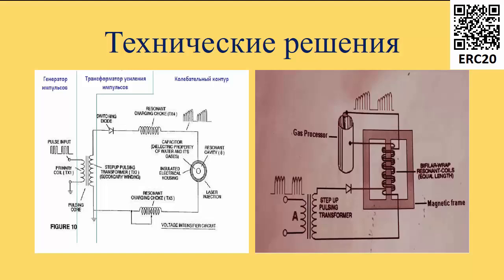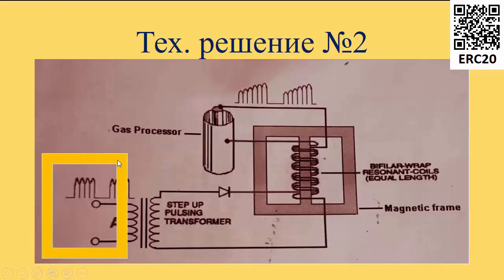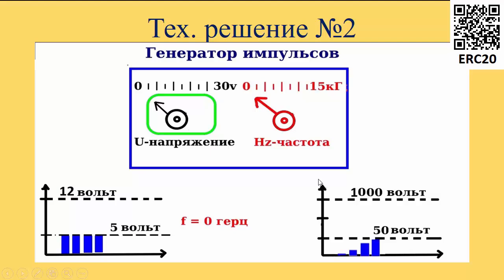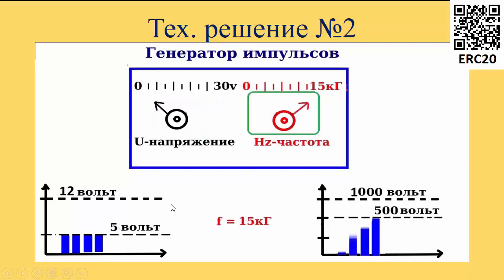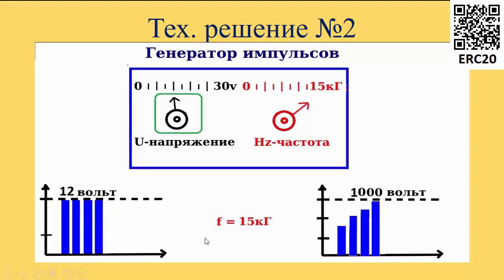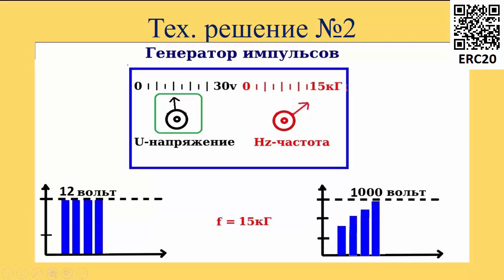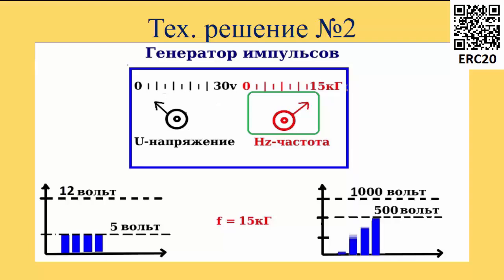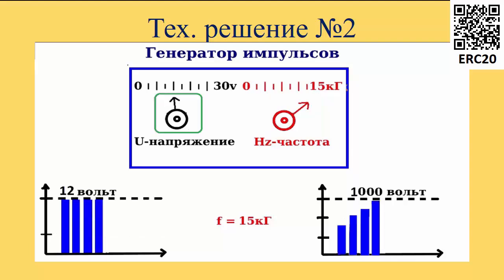Technical solution No. 2 by Stanley Meyer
Ethereum: 0x3e8DEA16ea95a5cfB915abBf86cfC4FE4B18724e  (ERC20)
Bitcoin: bc1qn2f49q5uf4vz7sg9ammtj77x02294f5ykw3vsa
Tron: TXxZ6mKCYS7wcuty53iafQarAJfVRSc2oD   (TRC20)
TON: UQBNYYzy7BjcisCZFYA_vTQe1olWOFVgxGLHv0hn0u1ScWy2

Anyone who helped the channel with a donation of over $300 will receive step-by-step instructions on how to build a low-cost Meyer fuel generator.
Anyone who helped the channel with a donation of over $900 will receive step-by-step instructions on how to build a highly efficient 3-phase pumped Meyer generator.
Hurry up, after reaching the goal, all materials, channel and wallet will be deleted.
After the completion of the project, the step-by-step instructions, the Meyer generator itself will not be sold by me. Custom manufacturing is also not expected.
All responsibility for the DESTRUCTION of the Oil, Gas, Coal, Electricity and Fuel and Energy Industries will lie with those who have received my Step-by-step Instructions.

! VIDEO DESCRIPTION !
Technical Solution #2 - procedure for selecting voltages and frequency for starting the Stanley Meyer fuel cell. Refusal to use an adjustable inductor.

water powered car,
the water powered car,
car powered by water,
stanley water powered car,
water powered cars,
hydrogen car,
hydrogen,
stanley meyer water powered car,
stanley meyer water car,
stanley meyer,
hydrogen powered car,
water power,
water power car,
water powered engine,
water engine,
water powered car engine,
first water powered car,
water powered car inventor,
hydrogen powered cars,
hydrogen cars,
elon musk,
stan meyer water powered car,
how does a water powered car work,
battery powered water pump,
tesla,
stanley myers,
water power,
water power car,
water powered cars,
hydrogen car,
hydrogen,
stanley meyer,
hydrogen powered car,
water power,
water power car,
water powered engine,
water engine,
water powered car guy,
hydrogen powered cars,
hydrogen cars,
how to make a water powered car,
stanley myers,
steam powered car,
water power,
water power car,
stanley Meyer,
stanley meyer water,
stanley meyer car,
water car,
stanley allen meyer,
water powered car stanley meyer,
stanley meyer death,
water powered car,
water engine,
the water car,
stanley meyer fuel cell,
water car guy,
stanley meyer wikipedia,
stanley meyer death cause,
water fuel cell,
stanley meyer cause of death,
water car,
stanley meyer car,
stanley meyer water,
water engine,
water powered car,
water powered car,
the water car,
water car guy,
stanley meyer death,
car runs on water,
water engine car,
car that runs on water,
stanley allen meyer,
stanley meyer water car patent,
car that ran on water,
what happened to stanley meyer,
car running on water,
how did stanley meyer die,
alternative energy,
holy energy,
alternative energy promotion centre,
free energy,
nuclear power,